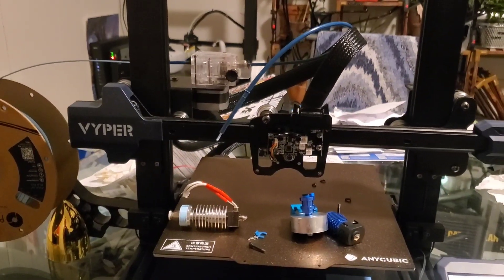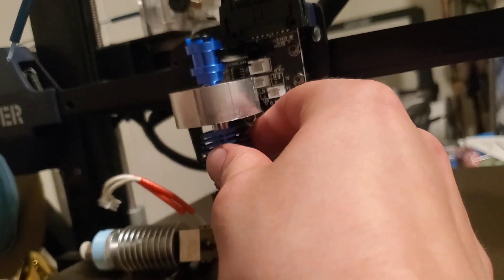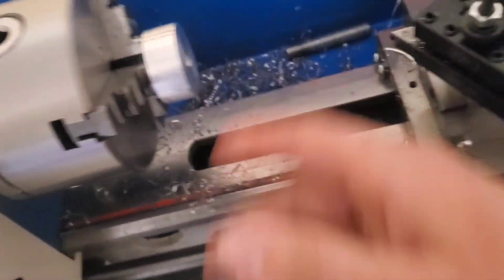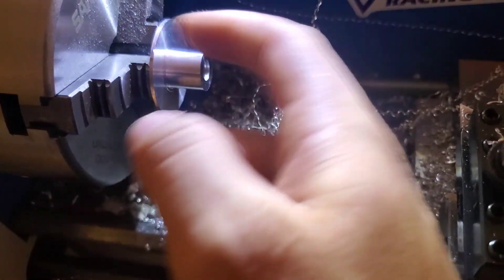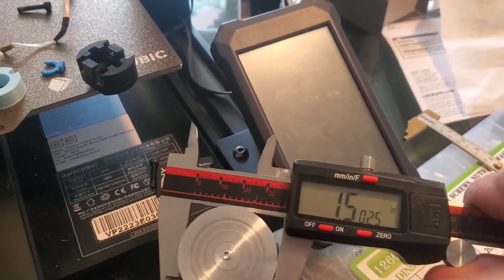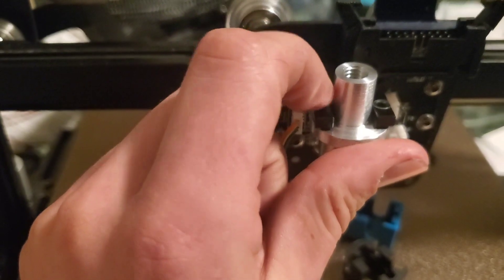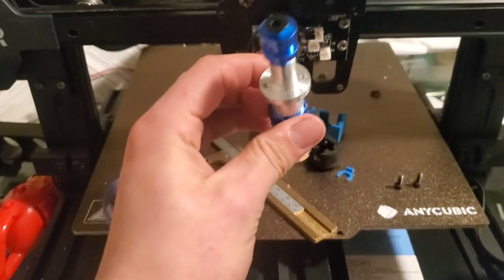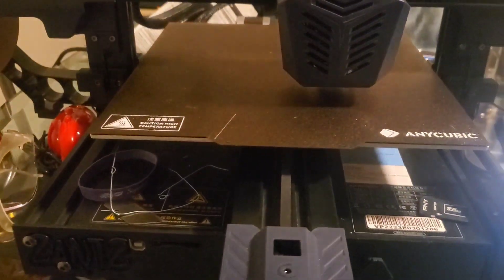Anycubic Vyper Hotend Upgrade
The original hotend was modified at first before I decided to just change to a new hotend.

I talk a lot in the video so I skipped a lot to try and keep the video shorter. The video does jump all over the place but I'm pretty sure you'll get the idea.

I got the hotend off Amazon for 75 dollars.